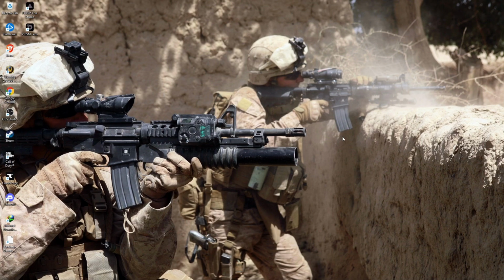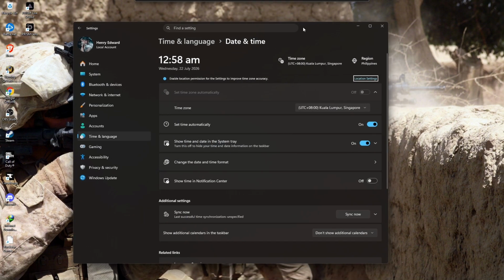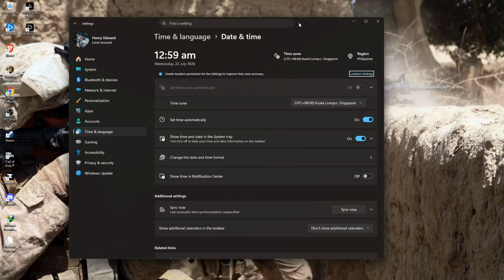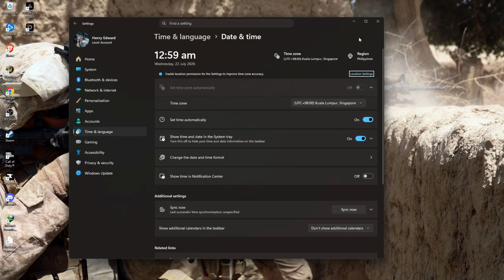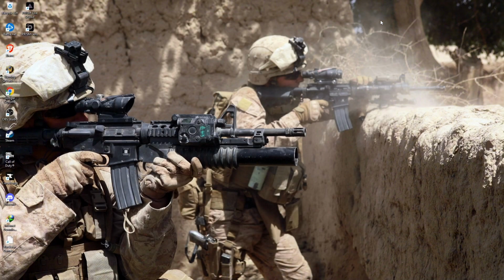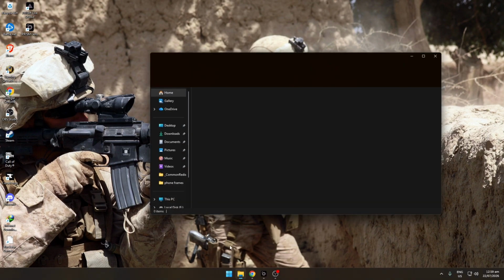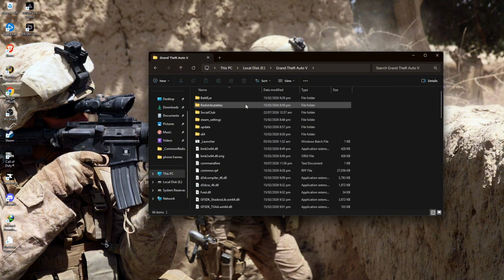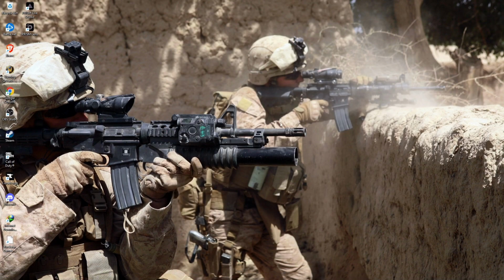HOW TO FIX ROCKSTAR GAMES LAUNCHER ERROR 1.000.7 (EASY FIX)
In this video, I am going to show you how to fix Rockstar Games Launcher error 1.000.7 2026 with a full guide that covers all troubleshooting steps. If you are facing issues launching Rockstar Games or encountering error 1.000.7, this tutorial will help you resolve the problem quickly and get back to gaming without hassle.